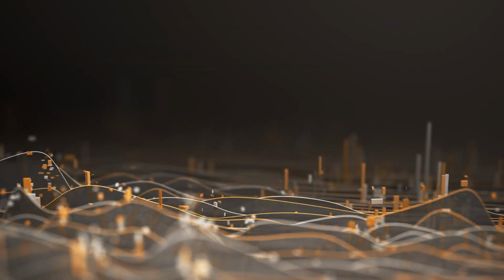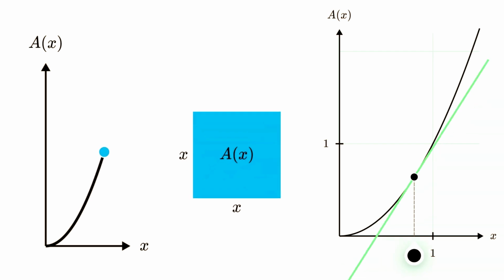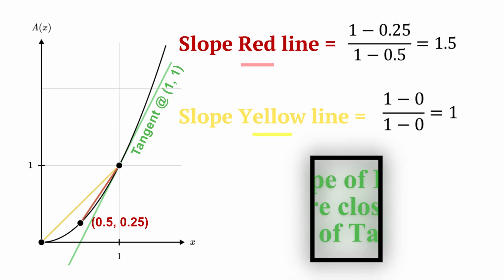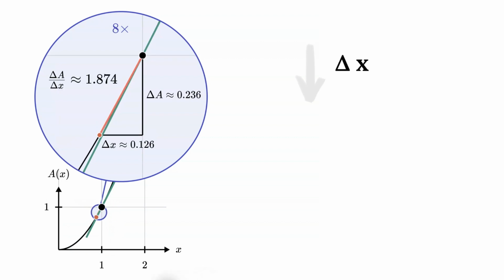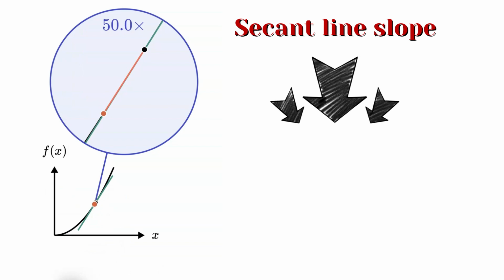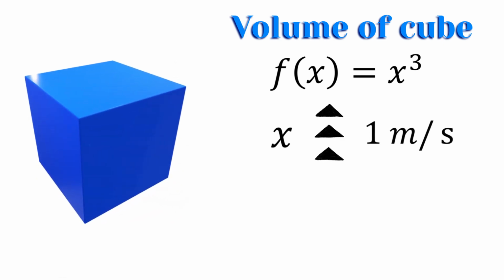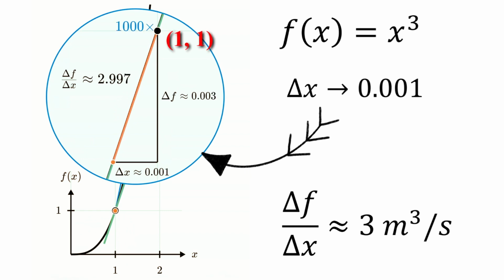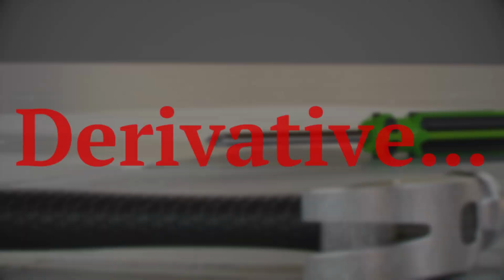This One Concept Powers All of Physics and Calculus: "Instantaneous Rate of Change"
This isn't just a math lesson. It's a key to unlocking the universe.

Discover "This One Concept That Powers All of Physics and Calculus: Instantaneous Rate of Change". This video reveals the fundamental idea that bridges everything from how fast a rocket travels at a single moment to the core principles behind every equation in modern physics and advanced math.

If you've ever felt lost in calculus or physics, this is the video that will change everything for you. Get ready for your "aha!" moment.